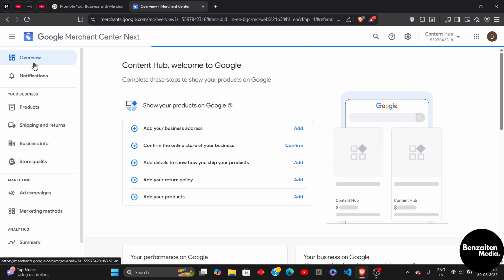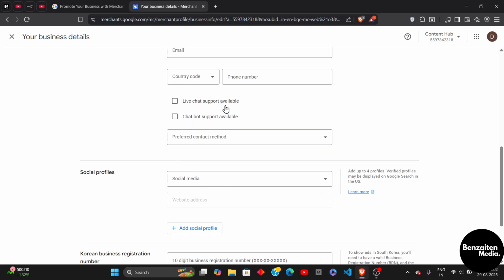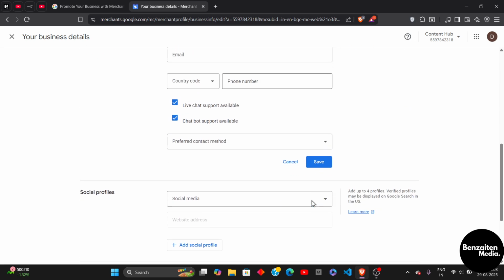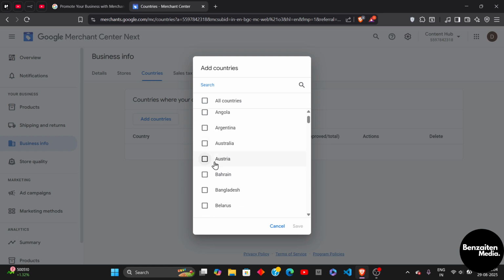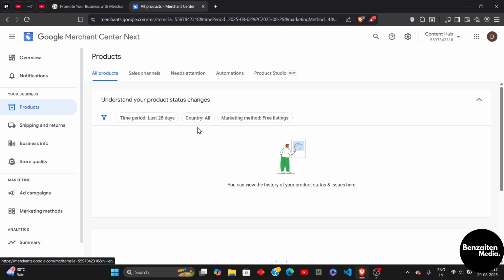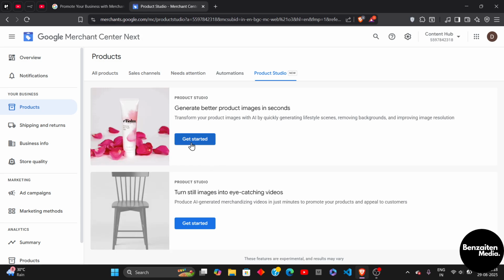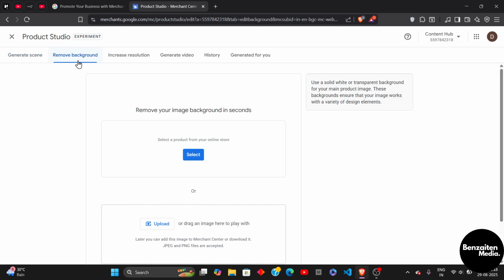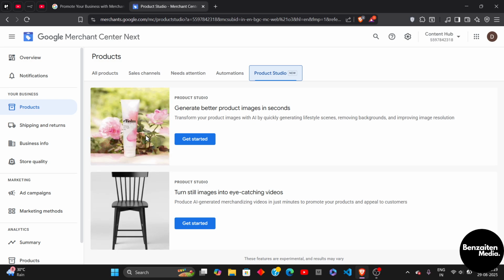How to Create and Setup Google Merchant Center Account | Full Guide 2025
🌐 Want to showcase your products on Google Shopping? In this video How to Create and Setup Google Merchant Center Account | Full Guide 2025, I’ll walk you through the complete step-by-step process of creating and configuring your Google Merchant Center account so your products can appear directly on Google Search and Shopping results.

🔍 What You’ll Learn in This Tutorial:
✅ How to create a Google Merchant Center account
✅ Verifying and claiming your website URL
✅ Adding business details and product feeds
✅ Setting up tax and shipping information
✅ Preparing your account for Shopping ads and campaigns

🌟 Key Features Covered:

Easy Merchant Center account creation

Product feed upload and management

Website verification and claim process

Linking Merchant Center with Google Ads

Optimizing product listings for visibility

💡 Best For:
E-commerce store owners, digital marketers, and online sellers who want to increase visibility and sales using Google Shopping.

🎓 Bonus Tips:

Use high-quality product images that meet Google standards

Keep titles and descriptions keyword-optimized

Update your feed regularly to avoid policy violations or disapprovals